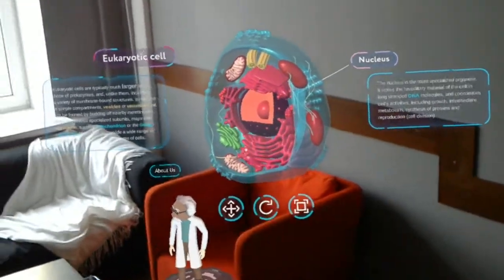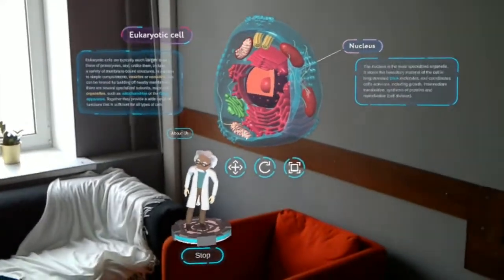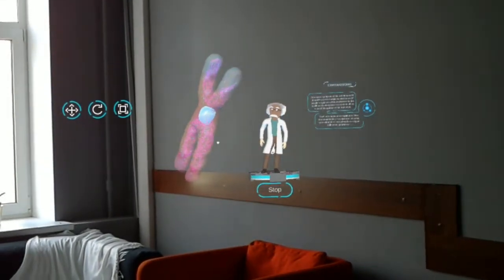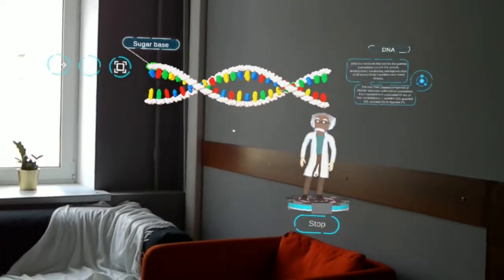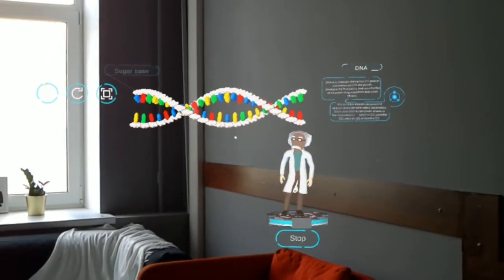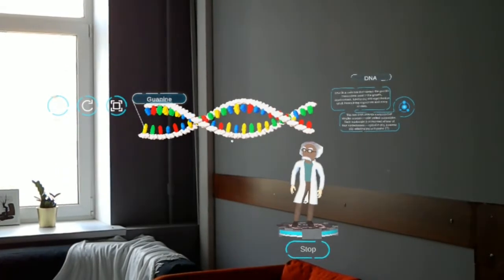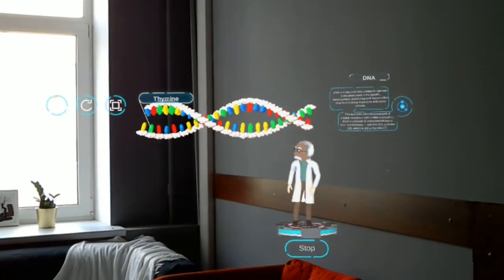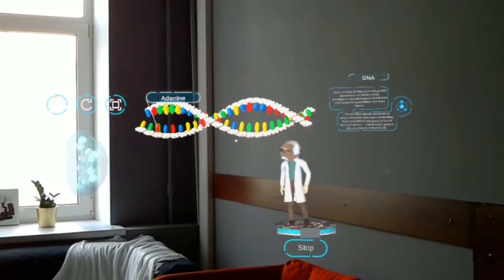Holostudy Biology lesson in Hololens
HoloStudy Biology is a joint project of HoloGroup and Nanobot Medical Animation Studio, and is part of HoloStudy - a series of educational lessons.  Application is devoted to the structure and properties of the cell of living organisms. High level of competence in the development of applications for Hololens, as well as design and digital graphics on medical topics, allowed to create an unusually colorful and informative application. User has the opportunity to study in detail the structure and functions of each cell organ (nucleus, mitochondria, DNA, etc.).
The application has two modes: interactive, where the user can independently navigate from section to section, receiving information through info-windows, and a lesson mode in which, accompanied by a virtual professor's lecture, you will make an exciting journey through the cell.
HoloStudy Biology is a colorful and exciting application that is suitable for both children and adults. Do not miss the opportunity to get new or refresh old knowledge.